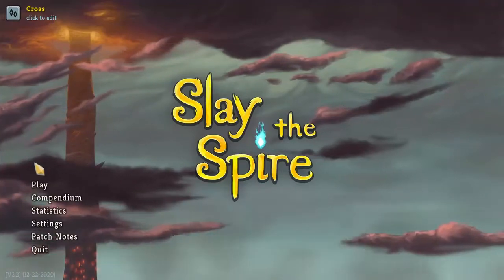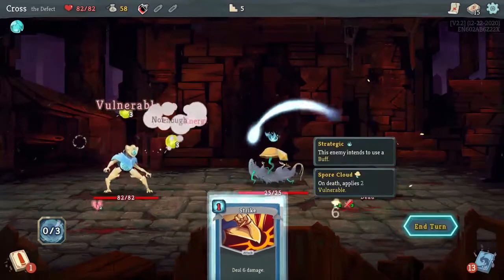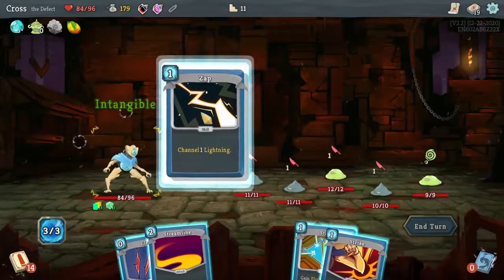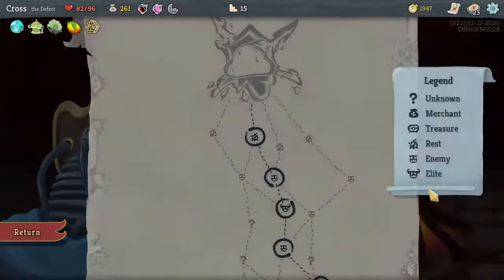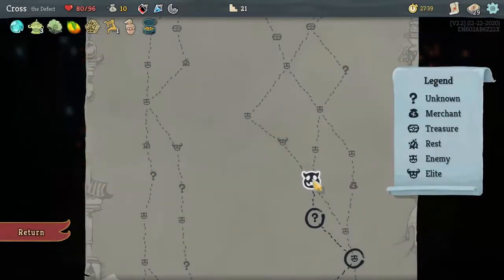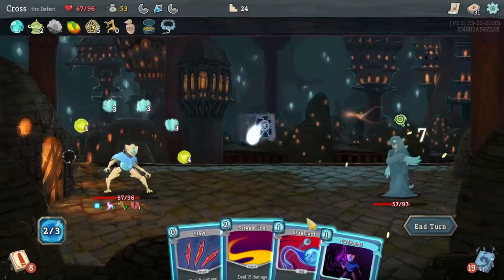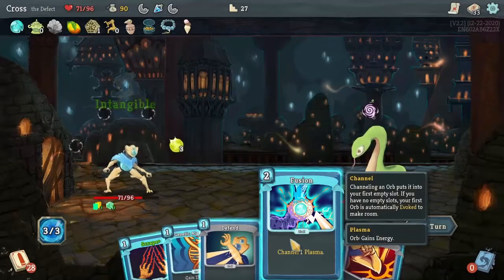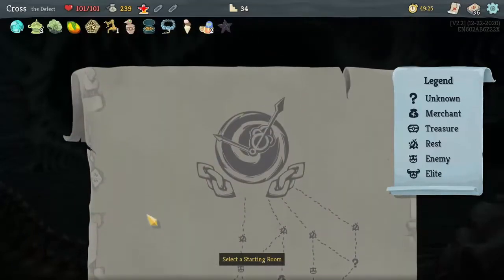Slay The Spire 06: Defective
Just a weapon. A tool. They say it is defective. But that is only because it gained what we all took for granted. It is now, aware.